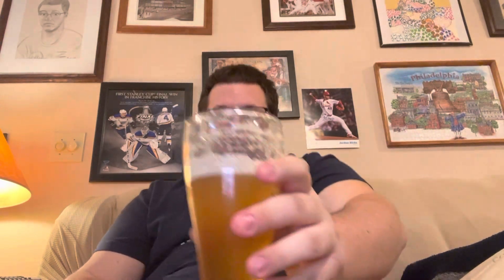Third Wheel Brewing: Ophelia’s Whit with Spices Review.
16oz can

5.2% ABV